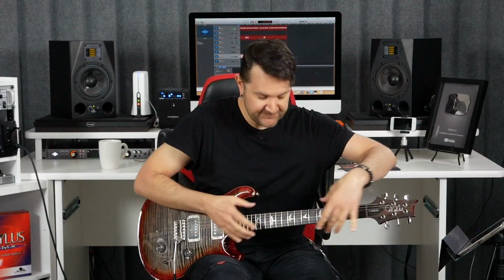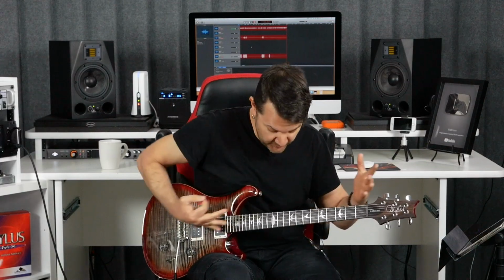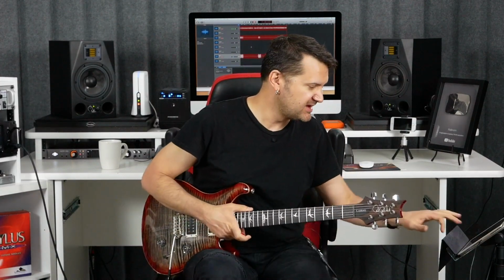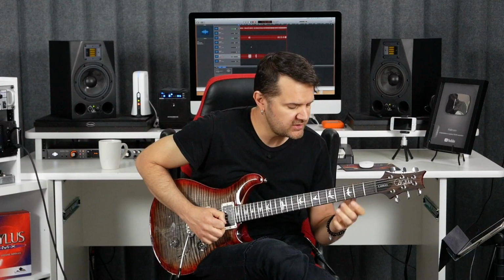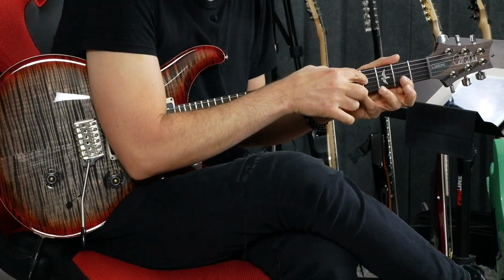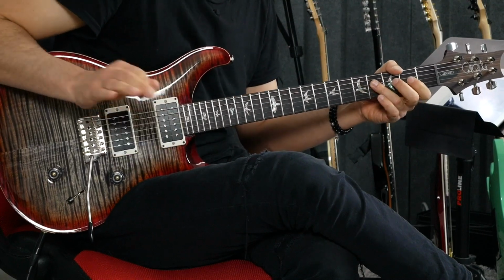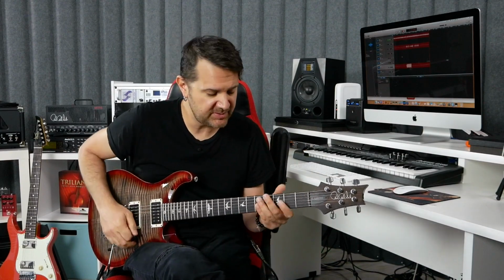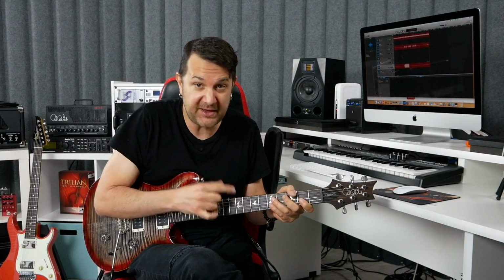I Found The Guitar Warp Zone - Get To Pro Level Fast!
Today's video is about active practicing. This is the kind of practicing that really helps you advance on the guitar.

For that, we need to stop seeing scales in positions. We are going to use the E Ionian scale and divide it on the fretboard in a more manageable way.

Instead of thinking in terms of boxes, we will try to connect with a few notes. Before playing a note imagine its sound.

If you practice this enough you will find out that your playing starts coming more from the inside and less from positions and boxes.